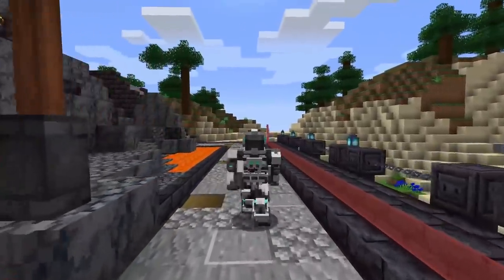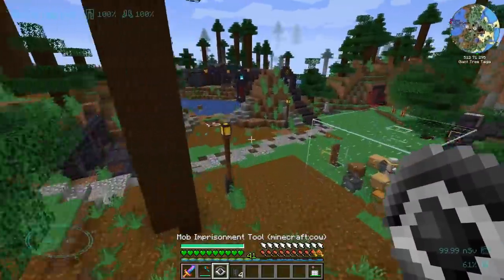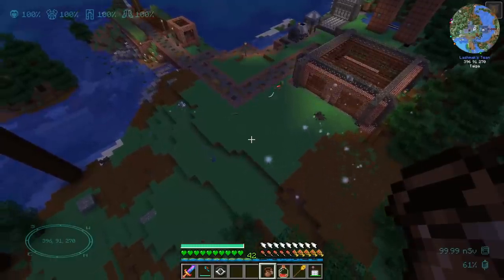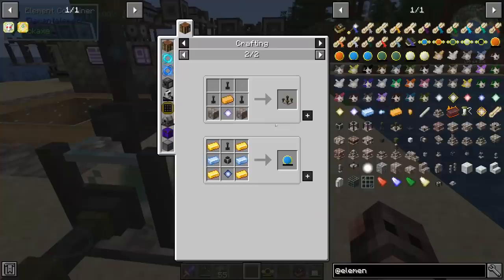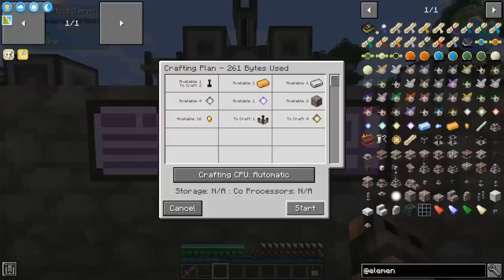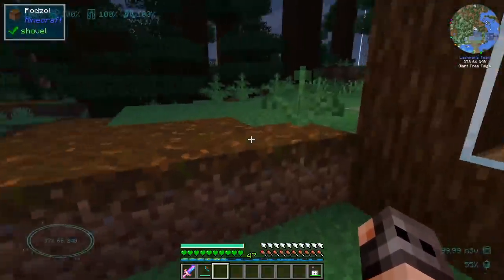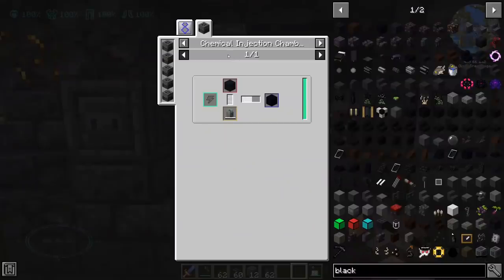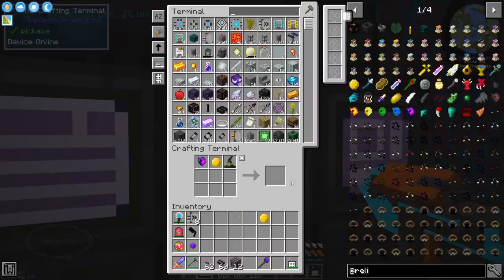Rats Mod - All the mods 6 Ep10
A: Where is our poll?

Lash: What poll?

A: that which modpack you will play after sevtech!

Lash: I think instead of sitting infront of an AE2 Terminal for 100 hours, its just better to play a pack from 1.16 and at least look at the beautiful world of minecraft and the nether update. All the Mods 6 seems to be nice :D

A: But what about democracy?

Lash: I love democracy. I love the Republic

A: So. that's a yes?

Lash while preparing a pool a liquid death: Sure.